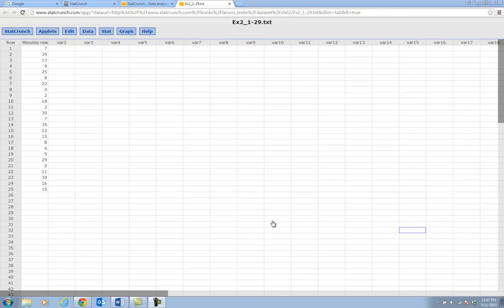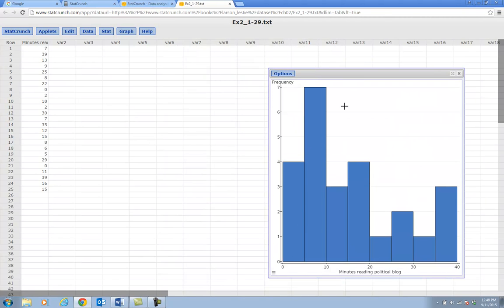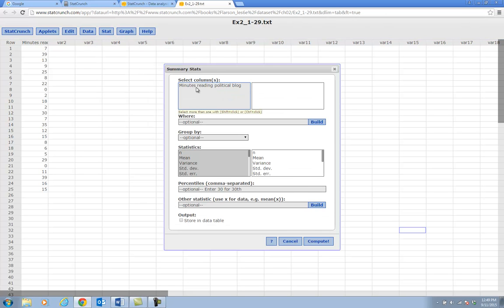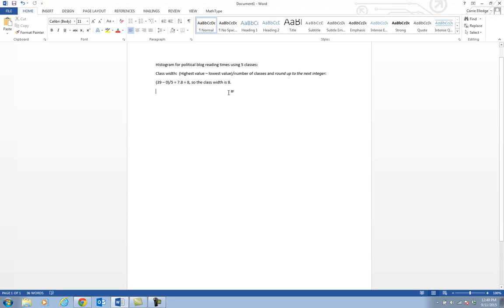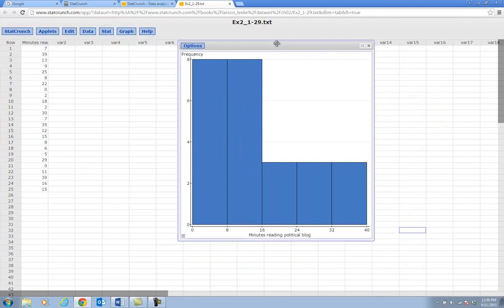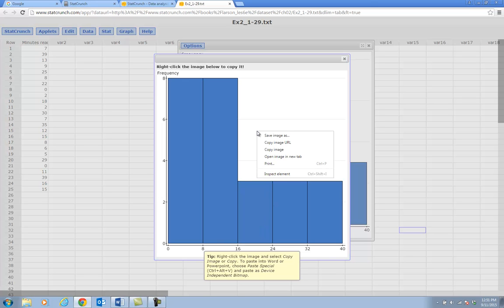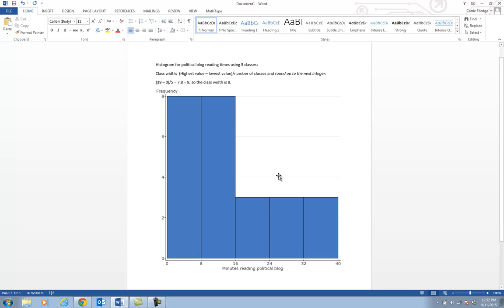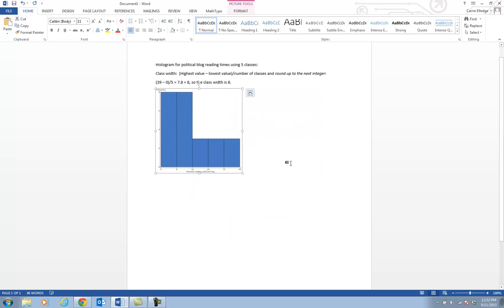Histogram Example in StatCrunch